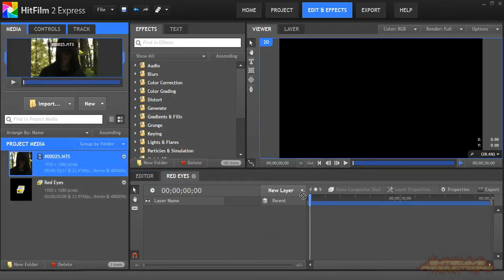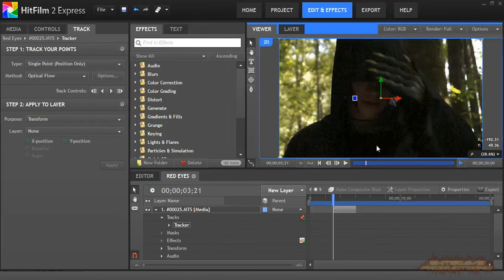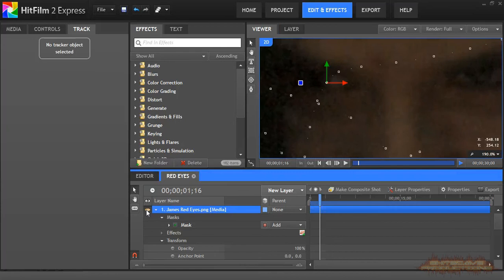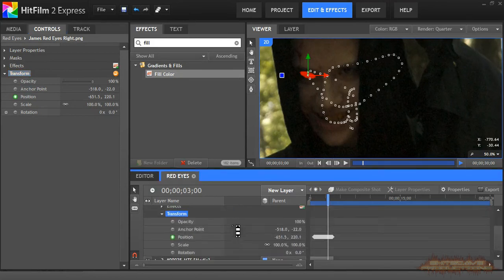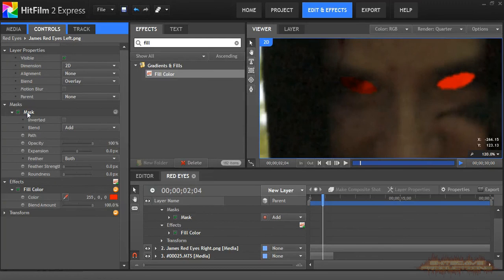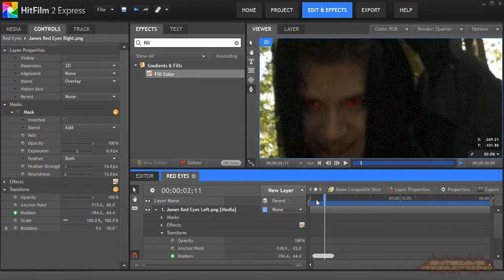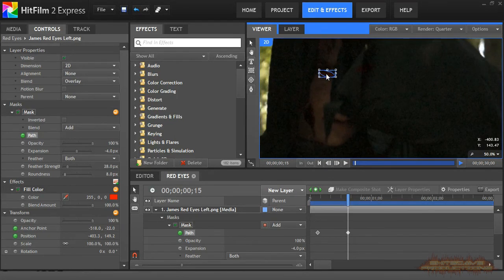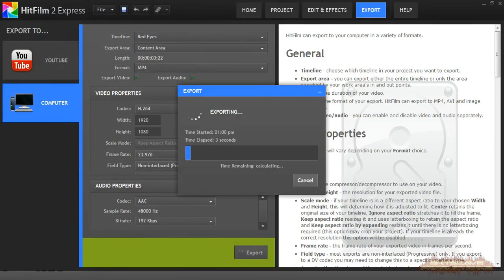Hitfilm 2 Tutorial: Redify Your Eyes!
Hey guys! In this tutorial I will show you how you can add red to your eyes. I do this in Hitfilm 2 Express, but it can also be done in Hitfilm 2 Ultimate. Hope you enjoy.

Leave a comment on what you want me to do next!